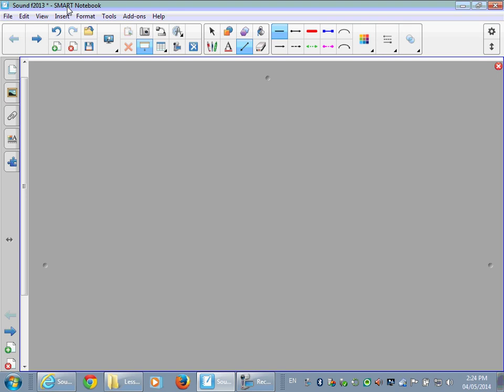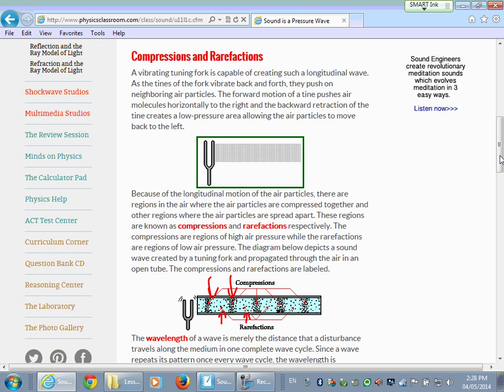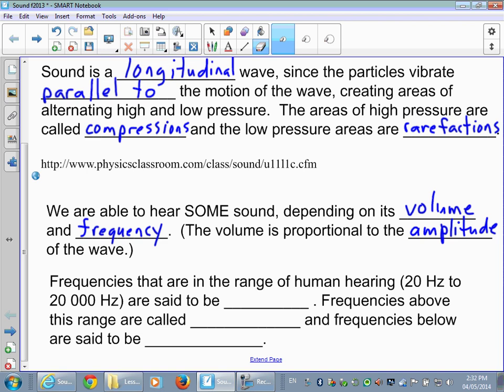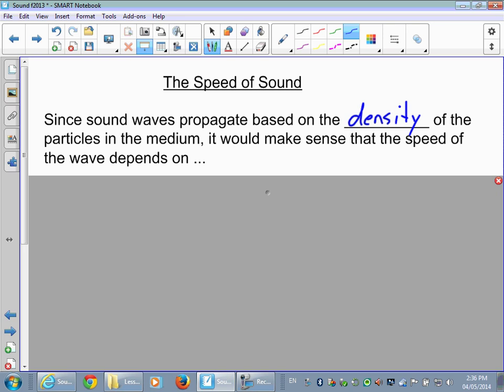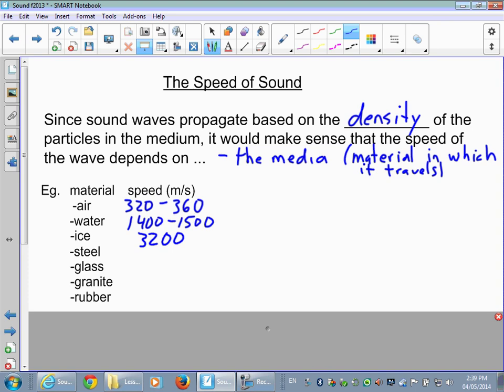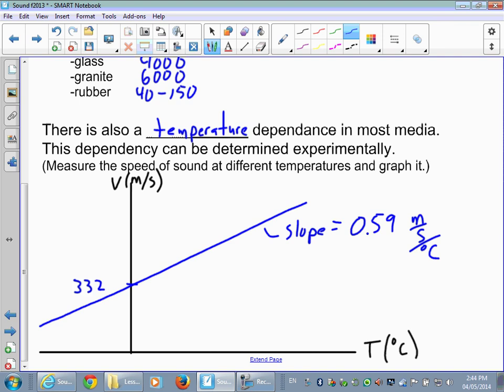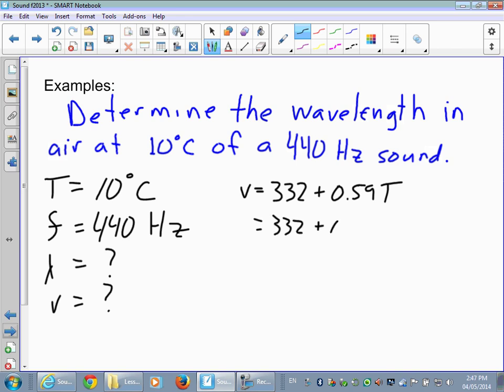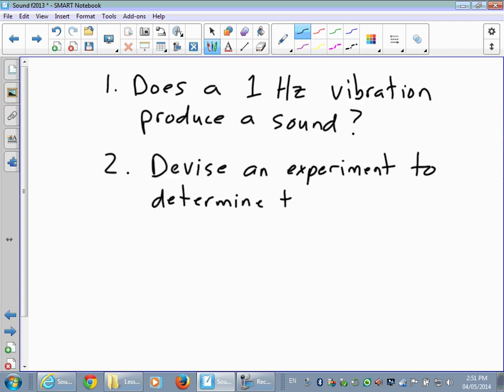SPH 3U 8.2 Sound Waves